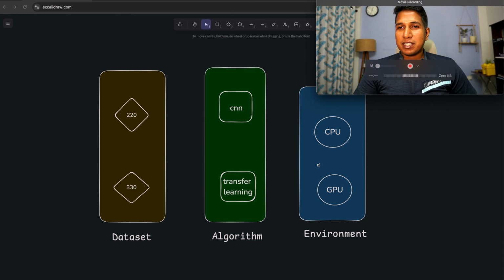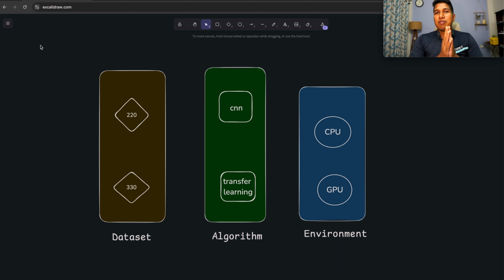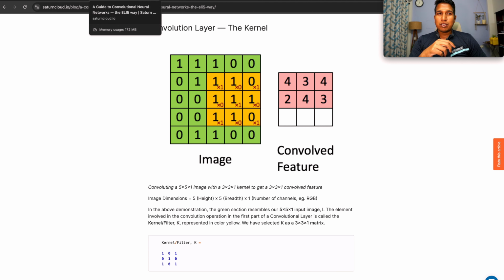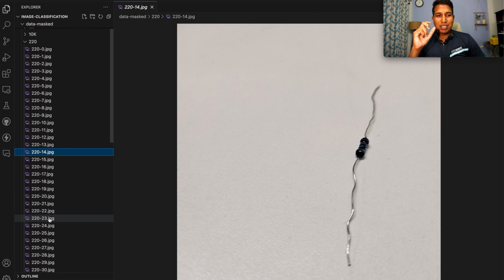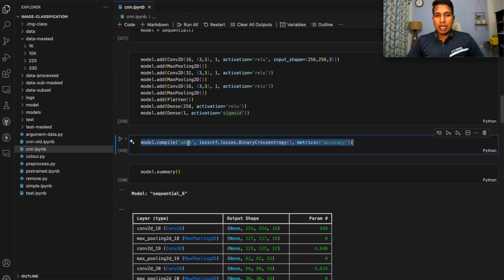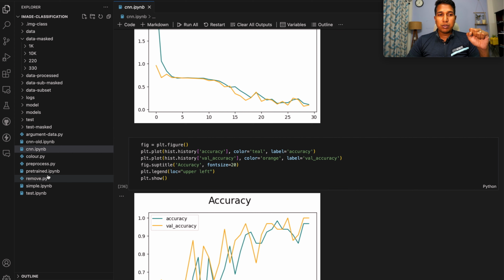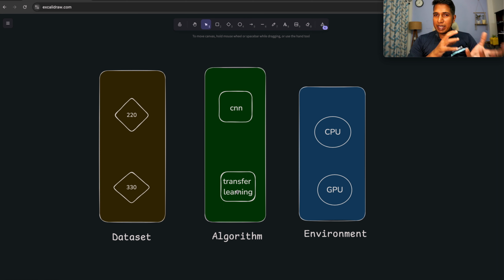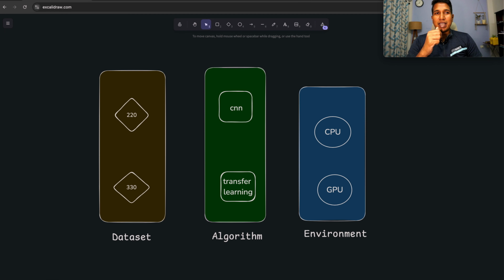Deep Learning - Resistor Identification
In this video we will try to use two Deep Learning techniques to identify the resistor values
1. CNN- Conventional Neural Network
2. Transfer Learning - Using an existing model and training for our usecase

We will also see what is the advantage of using GPU while training a ML model.